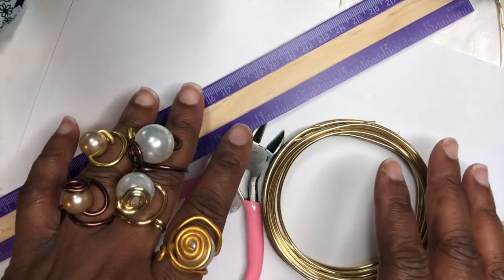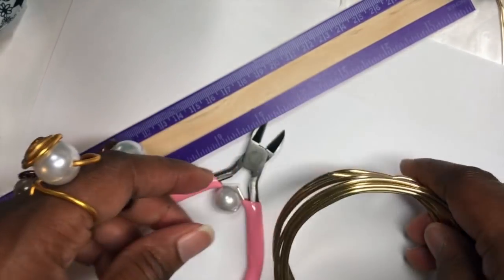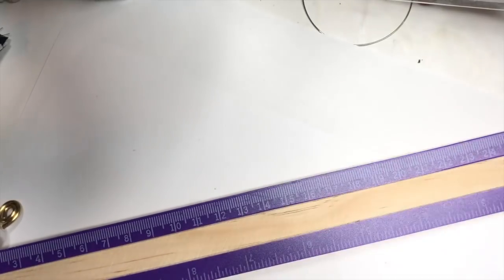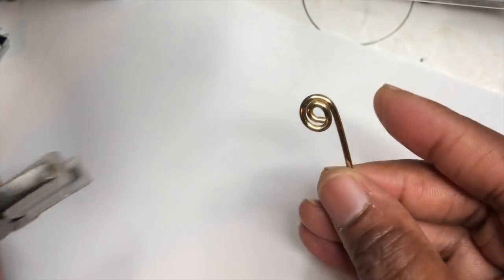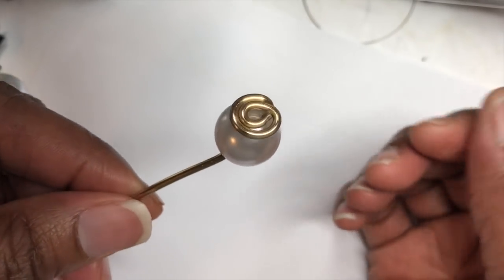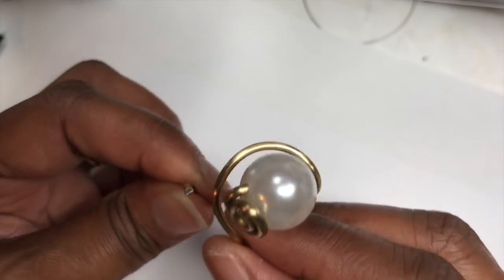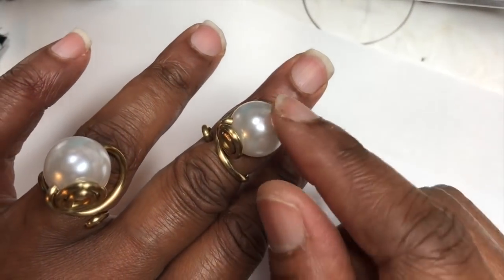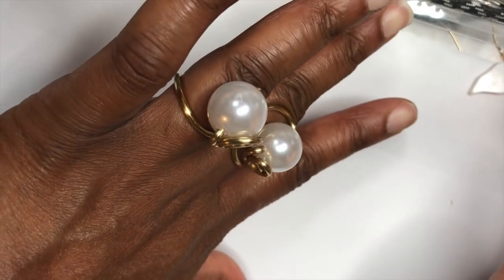DIY FRIDAY THE WIRE RING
GOOD MORNING HAPPY FRIDAY WELCOME TO THE MAKING OF THE WIRE RING